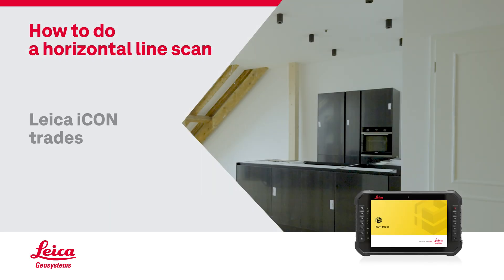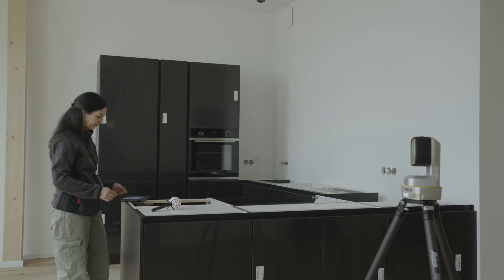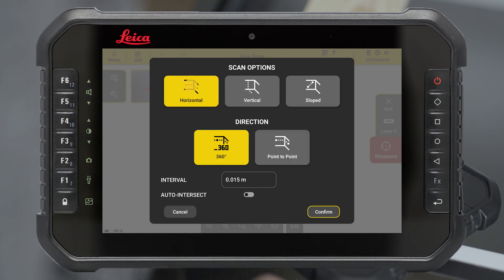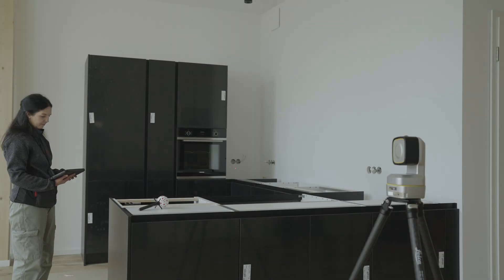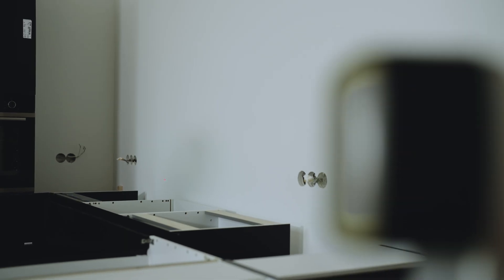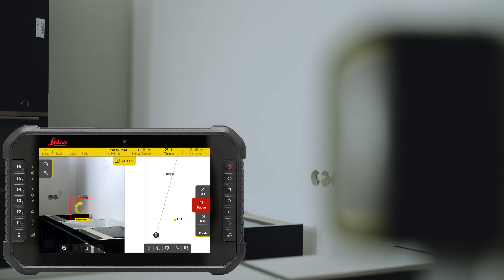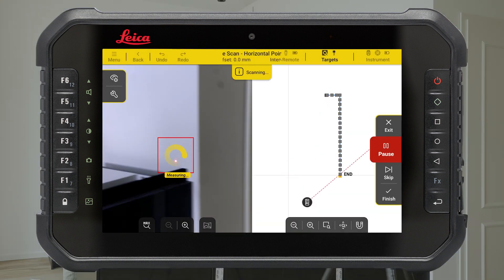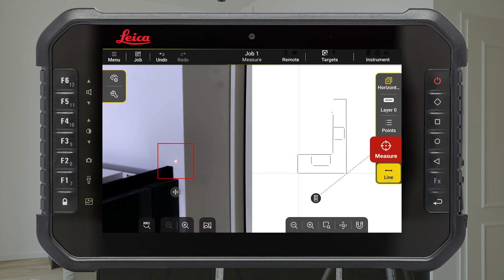Leica iCON trades - How to do a horizontal line scan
In this video, we show you how to do a horizontal line scan using the Leica iCON trades Software in combination with the Leica iCON iCS20/iCS50. This scanning method is beneficial when capturing the shape of a wall to create a countertop template.